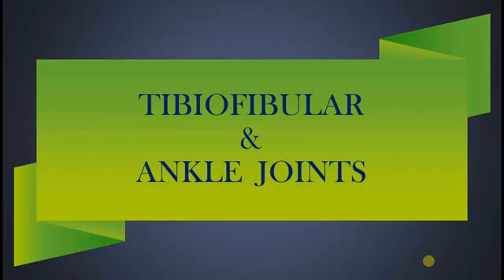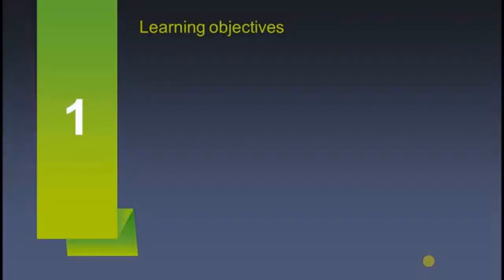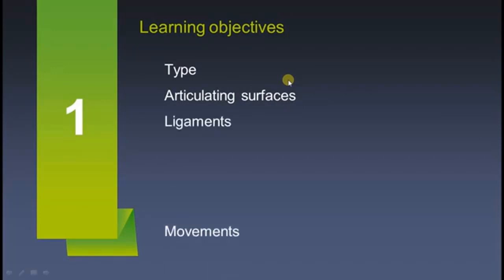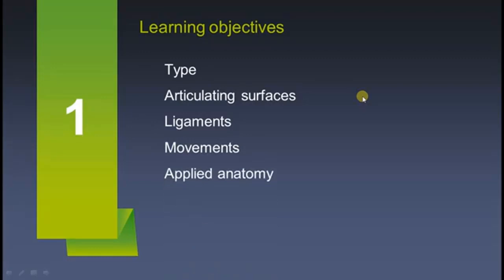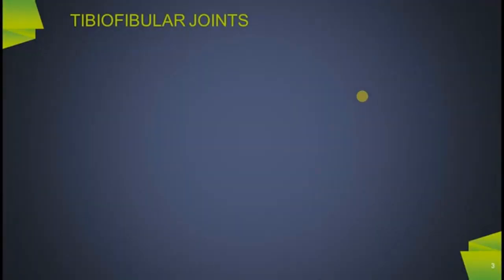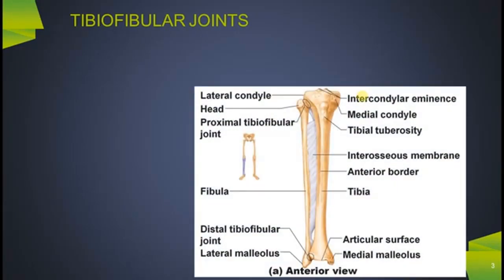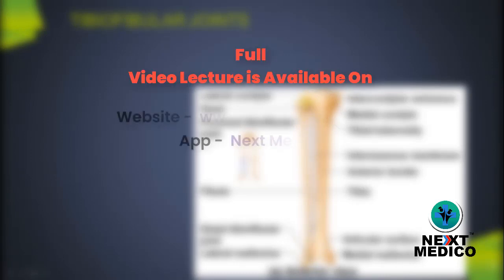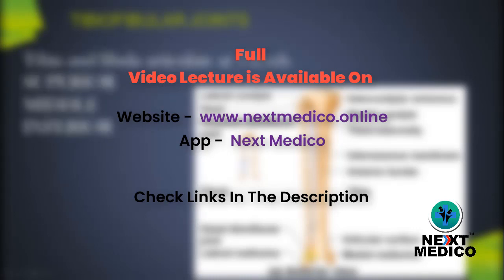NEXT MEDICO - MBBS : Human Anatomy - Tibiofibular, Ankle & Subtalar Joints Lecture - 16